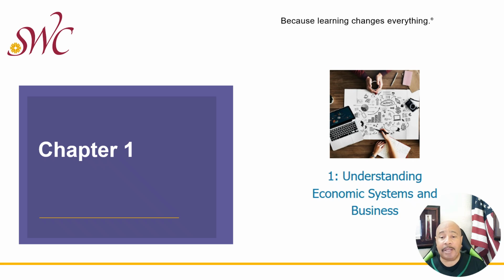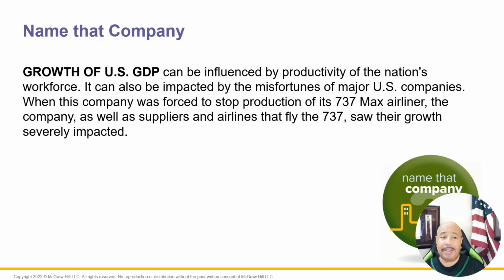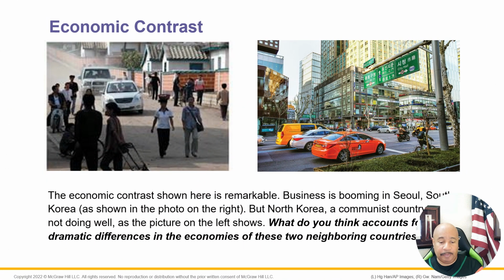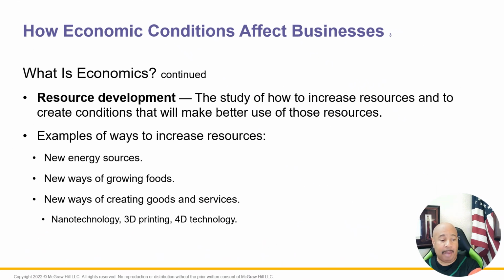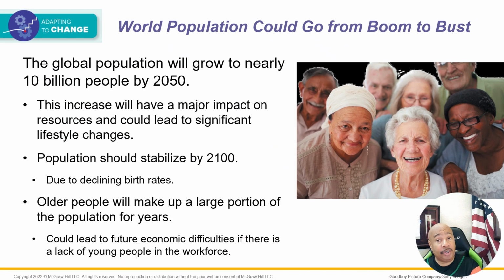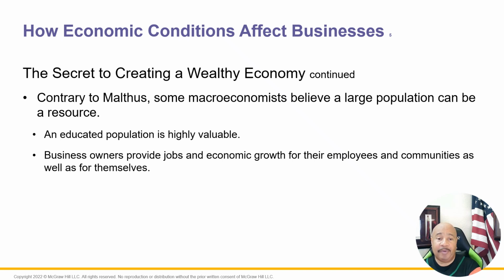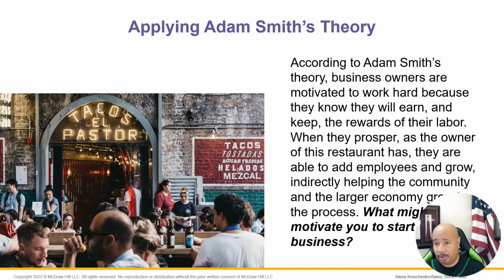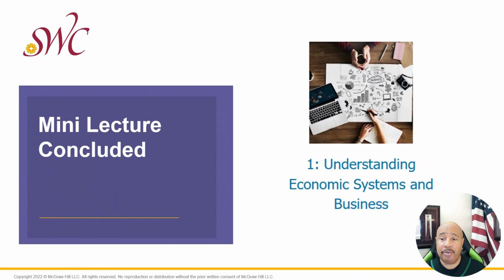Chapter 1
Introduction to Business Chapter 1 (Bus120 Southwestern College)
Professor KL Alston, MBA